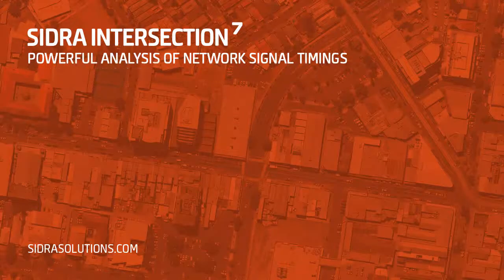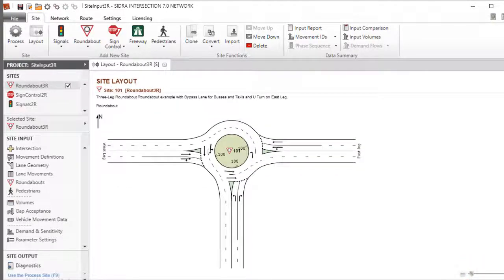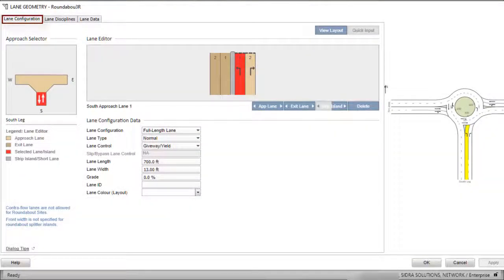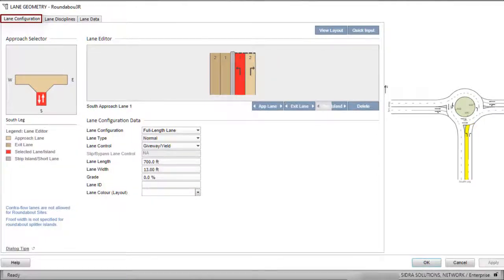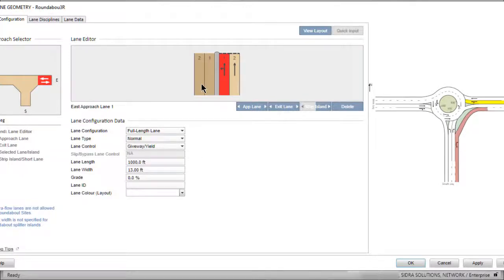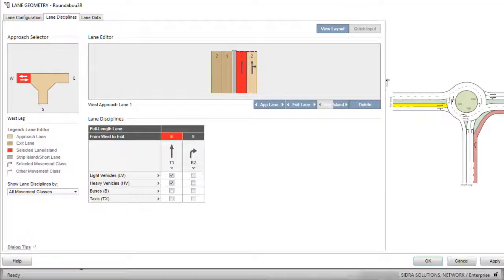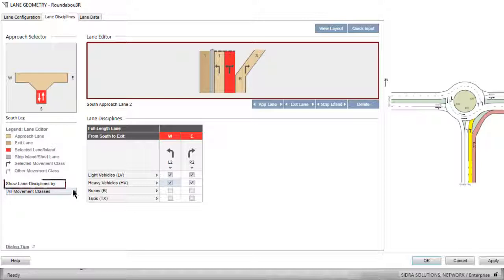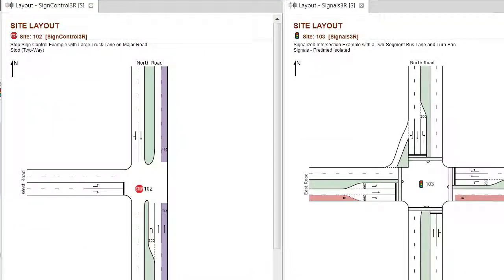Lane Geometry Dialog Pt 1: Roundabout (Right-Hand Traffic)/ SIDRA INTERSECTION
In this video, we will demonstrate how to use this input dialog to specify Lane Configuration and Lane Disciplines in SIDRA INTERSECTION, using a Roundabout Site as an example.
This video applies to Right-Hand Traffic (driving on the right-hand side of the road) and has been prepared using the US HCM Software  Setup in SIDRA INTERSECTION.

This video was created using SIDRA INTERSECTION Version 7. The major new release Version 8 is out now. The majority of the information in this video is still valid and can be applied to SIDRA INTERSECTION 8.